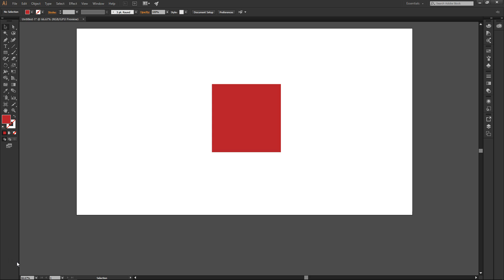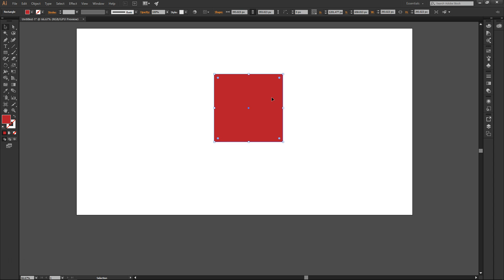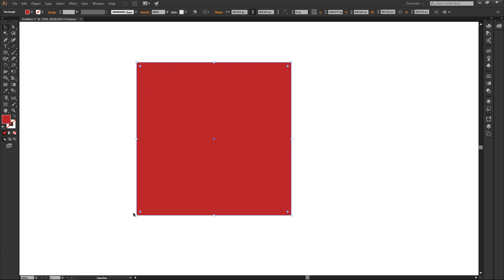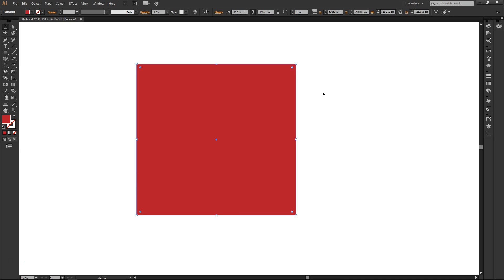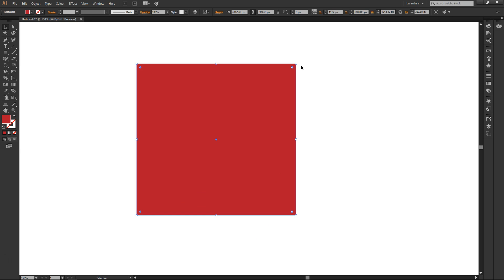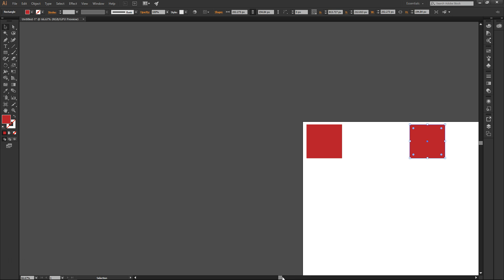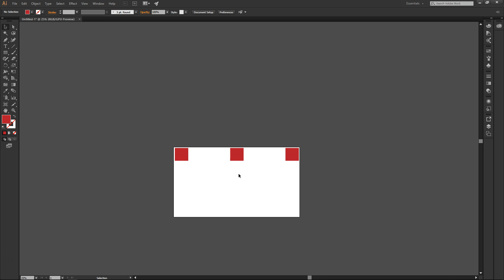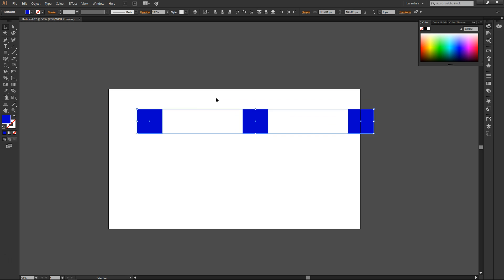How to Use the Selection Tool Like a Pro│Adobe Illustrator CC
This video shows eight ways of using the selection tool in Adobe Illustrator CC.